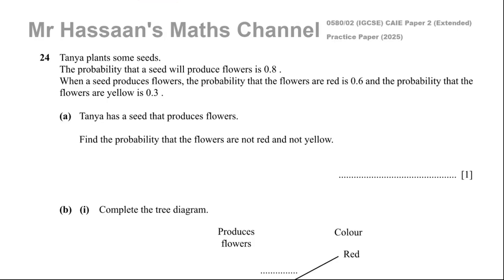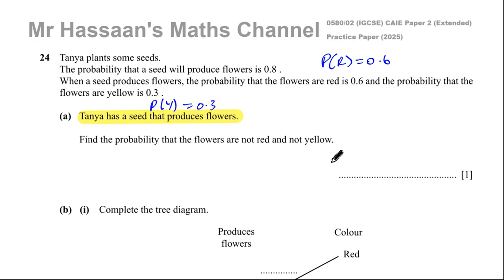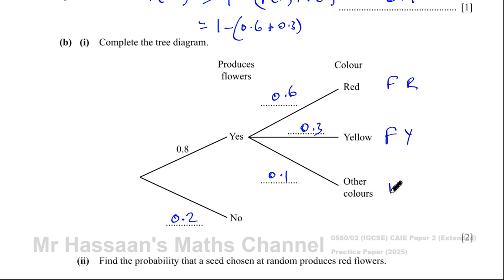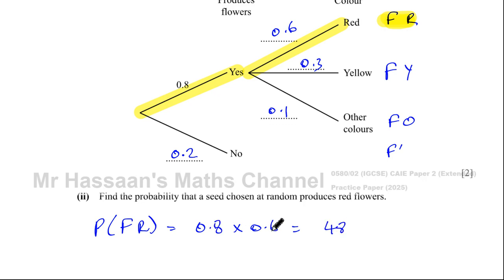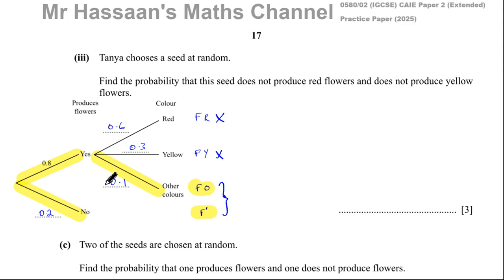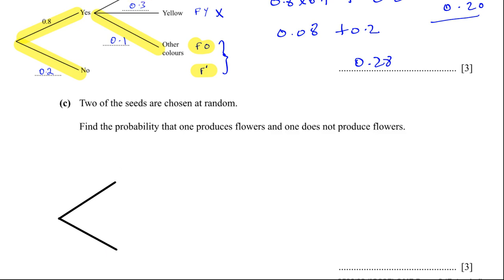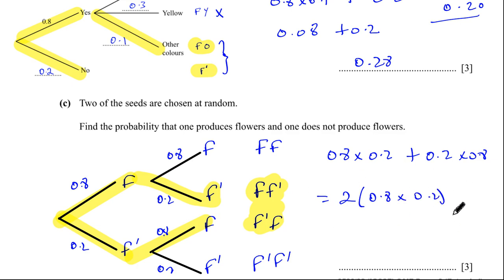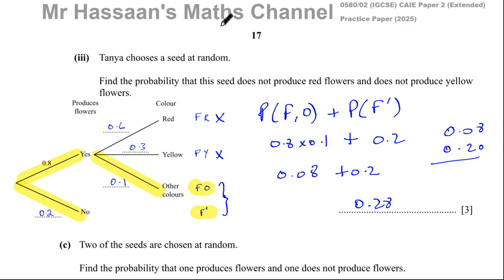IGCSE, (CAIE), 0580/02/PQ/25, Paper 2, Q24, Probability, Trees